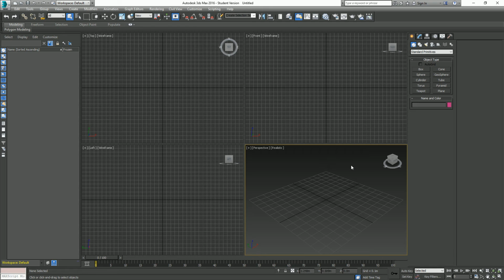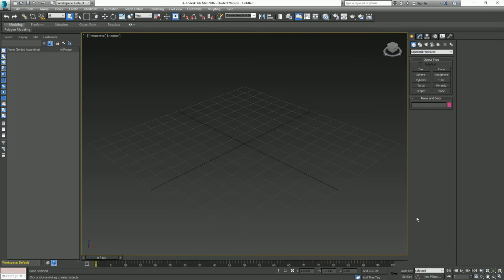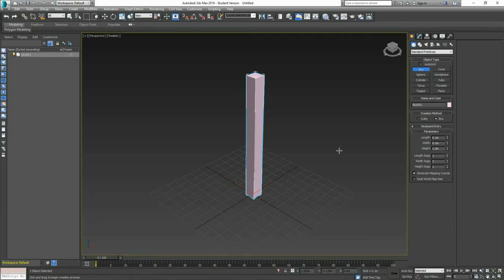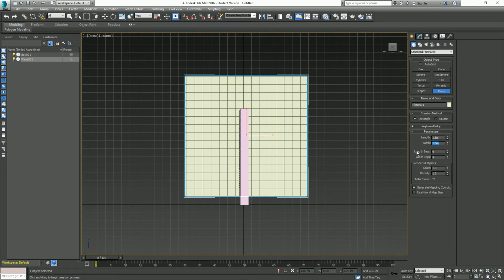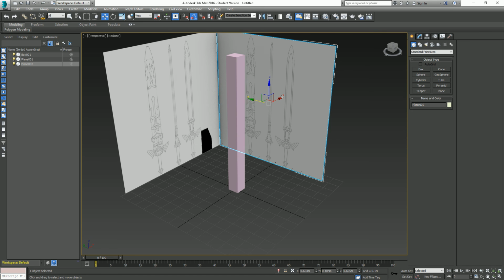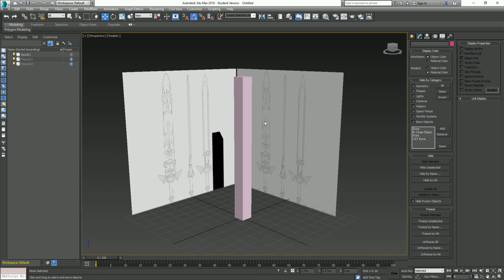3DS sword 2 virtual studio